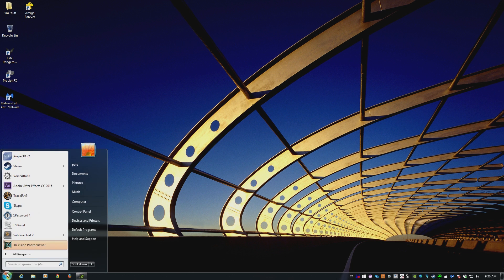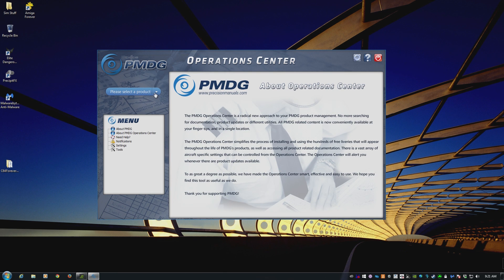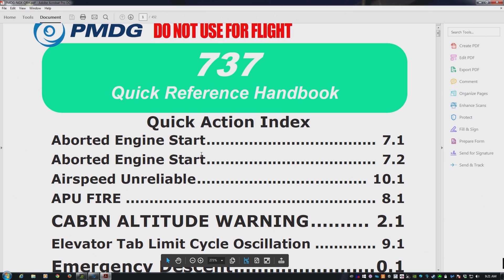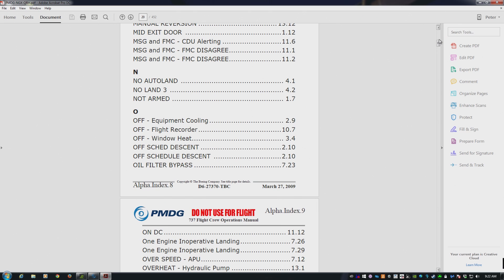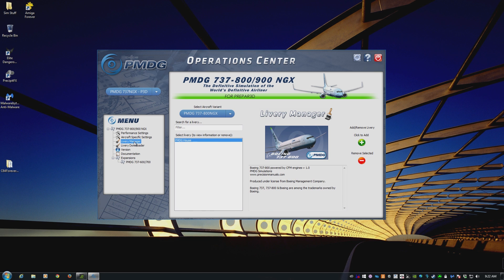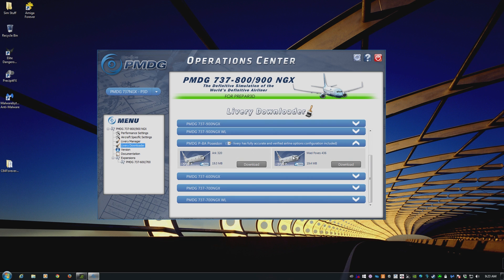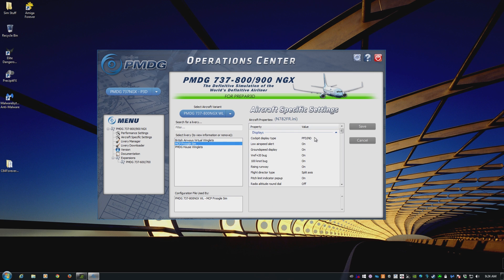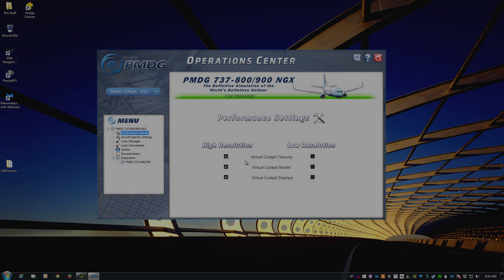HOW TO : PMDG OPERATIONS CENTER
I get asked a lot of questions about PMDG's Operations Center; how to access it, how to use it, what does it do. This video answers all of those questions showing you where it is, and precisely what the Operations Center does.